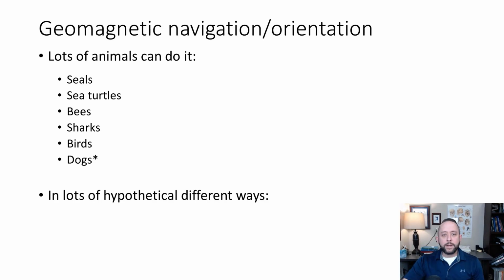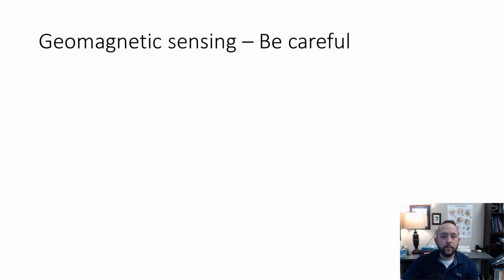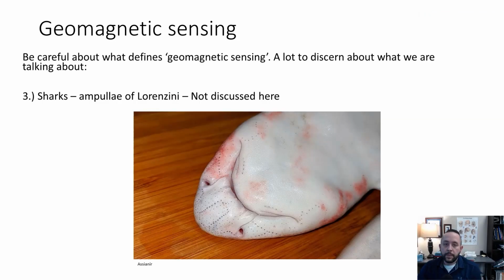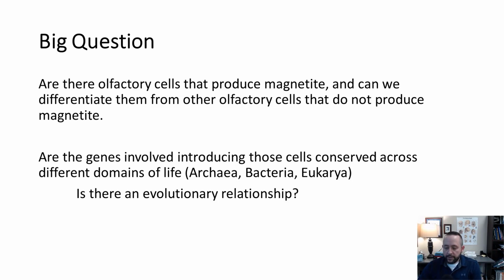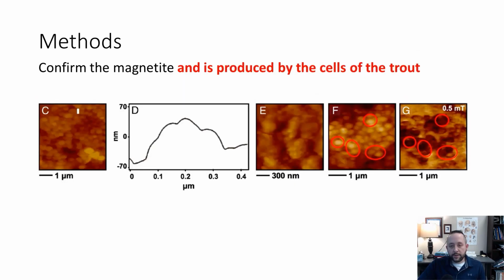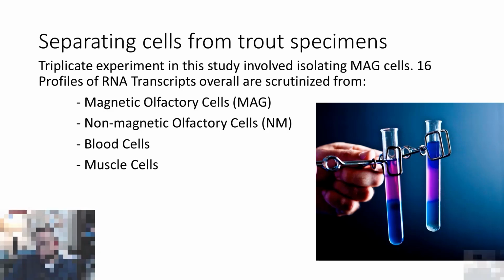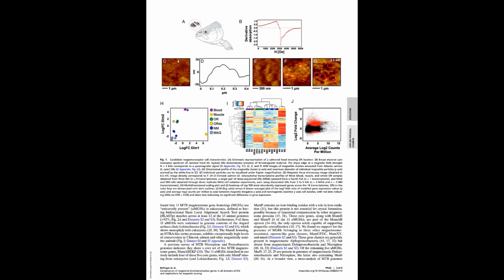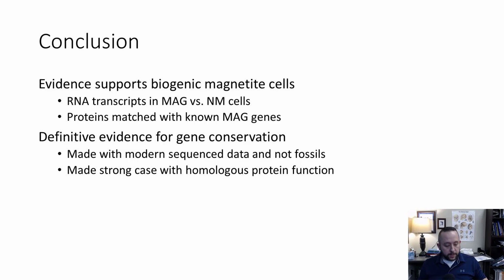Contemporary Research - Conservation of magnetite biomineralization - Justin Howard Presentation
0:00 Introduction and Scope of the Presentation
1:10 Geomagnetic Navigation in Animals
2:40 Magnetic Intensity vs Magnetic Inclination
4:10 What It Means to Sense a Signal
5:30 Evidence for Magnetite in Bacteria
7:00 Competing Hypotheses for Magnetoreception
8:40 Magnetite as a Biogenic Mineral
10:20 Research Question: Magnetite in Trout Olfactory Cells
12:00 Microscopy Evidence for Biogenic Magnetite
14:10 Separating Magnetite-Producing Cells
15:50 Gene Expression and RNA Sequencing Results
17:40 Conservation of Magnetite Genes Across Domains
19:20 Conclusions